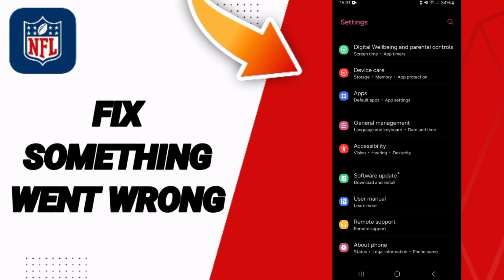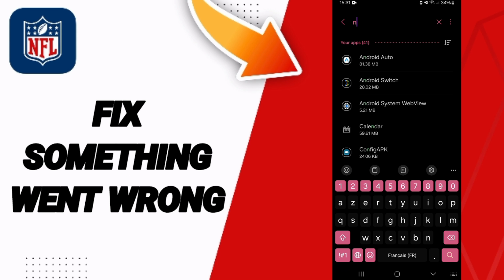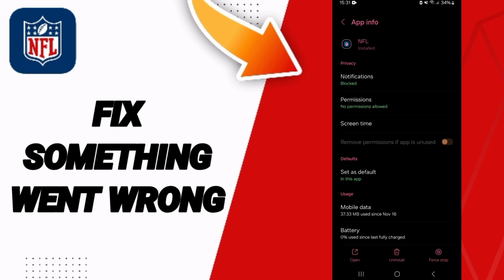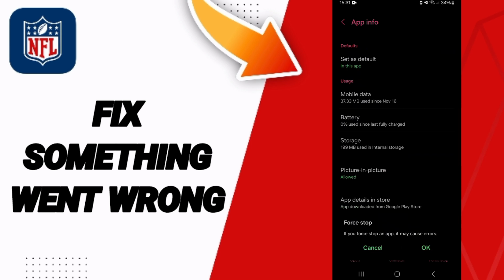How To Fix Something Went Wrong On NFL App